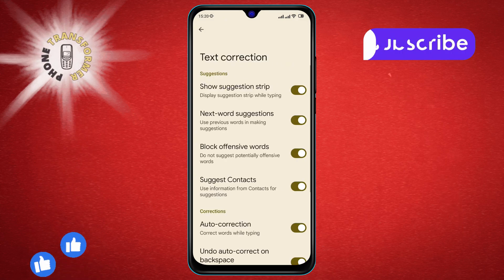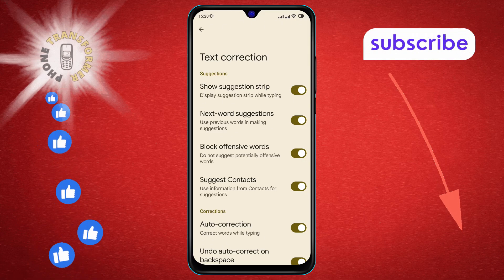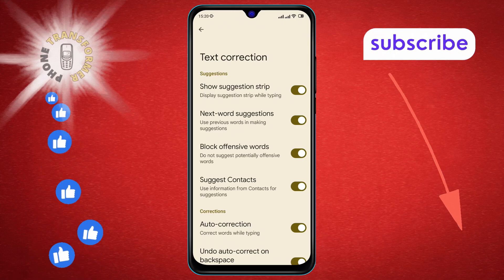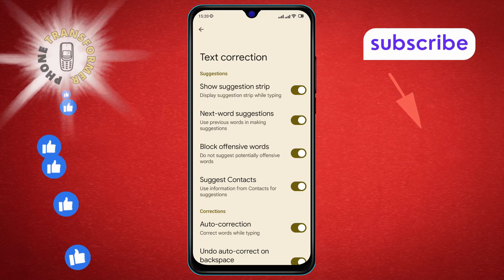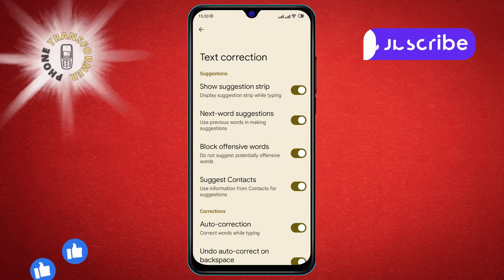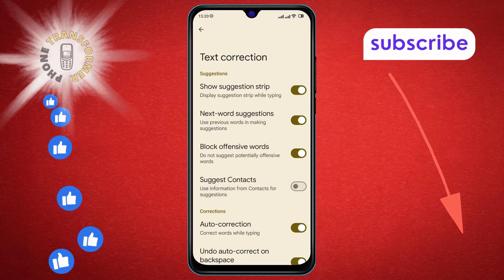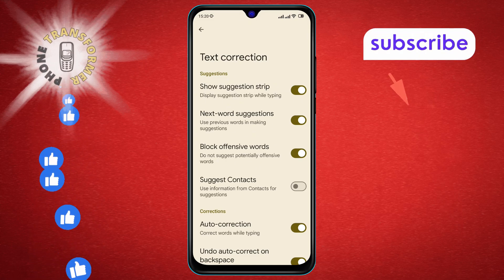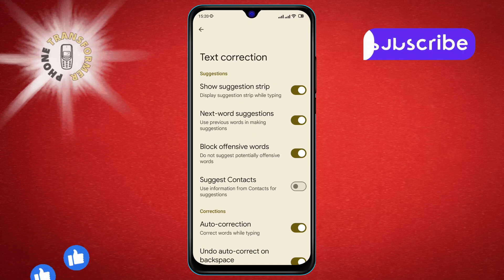How to Disable the Suggest Contacts Feature from the Keyboard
In this video, learn how to disable the Suggest Contacts feature from your keyboard to streamline your typing experience. By turning off this feature, you can prevent unwanted suggestions while typing, making your messages more private and reducing distractions. Follow these simple steps to take control of your keyboard settings and enjoy a more focused and efficient typing experience.

- Turn off keyboard contact suggestions
- How to remove suggest contacts from keyboard
- Disable contact suggestions on Android keyboard
- Stop keyboard from suggesting contacts
- Manage keyboard suggestions settings